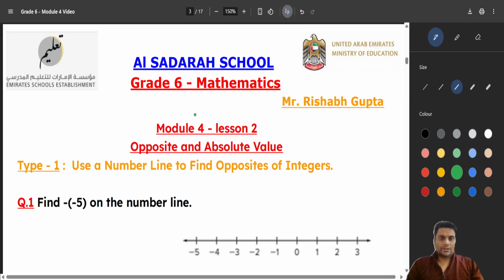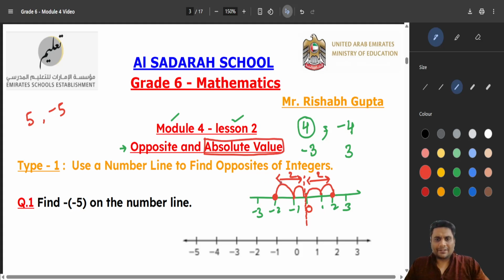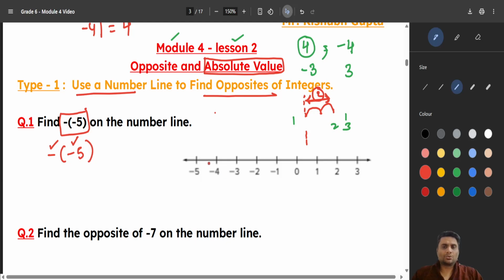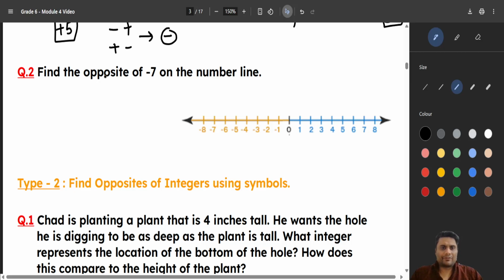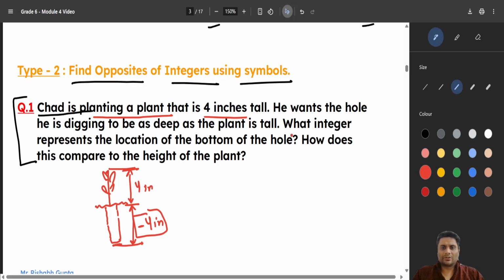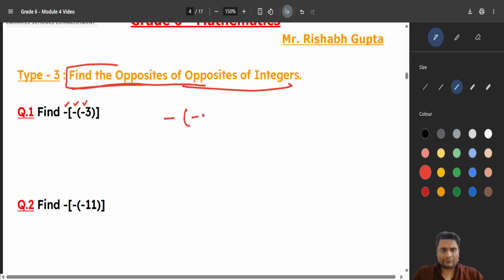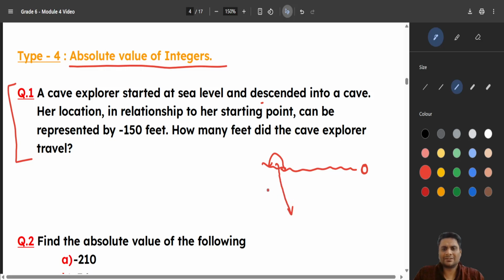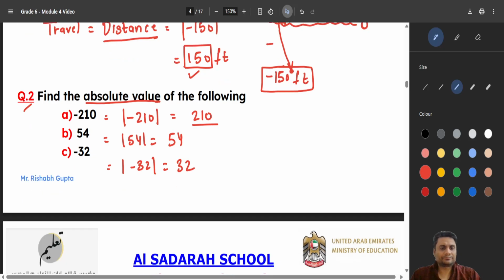GRADE 6 MODULE 4 LESSON 2